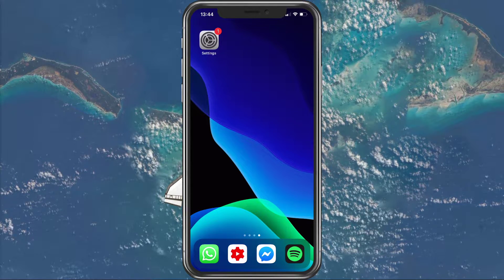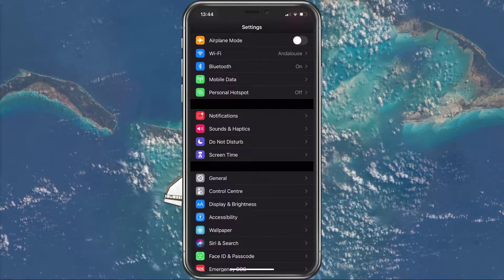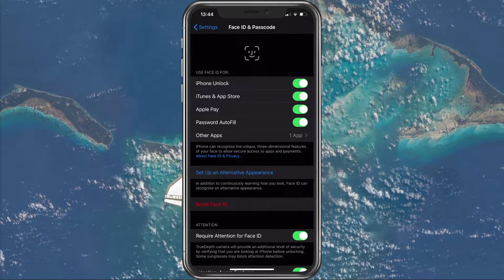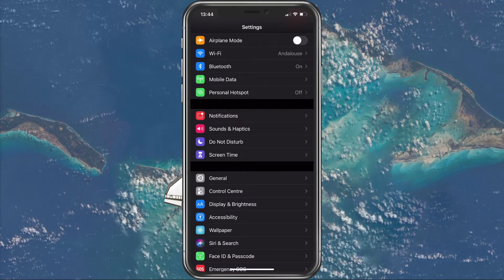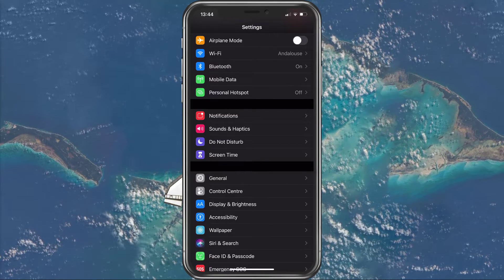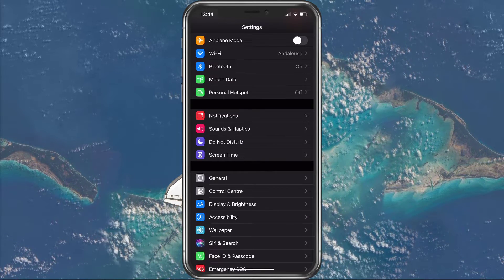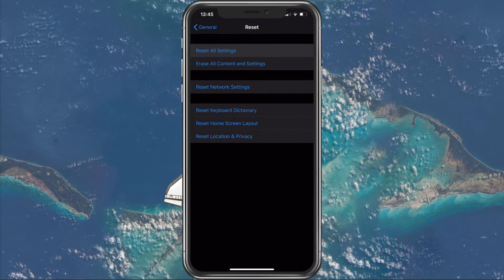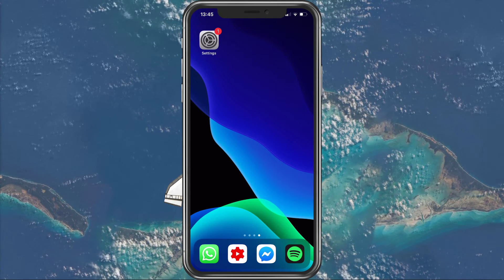How To Fix iPhone Face ID Not Available / Not Working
A short tutorial on how to fix the issue if your Face ID is not available or not working at all on your iOS device (iPhone).